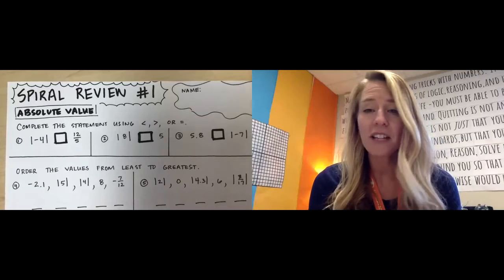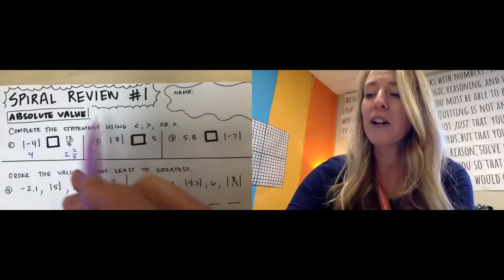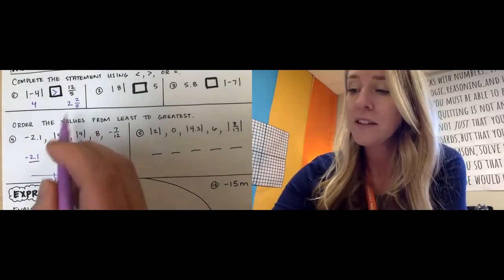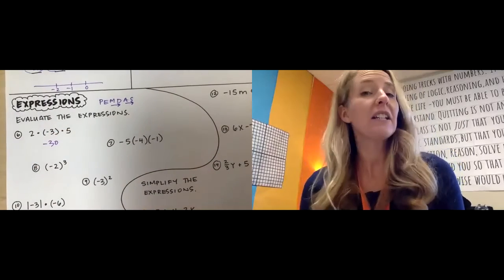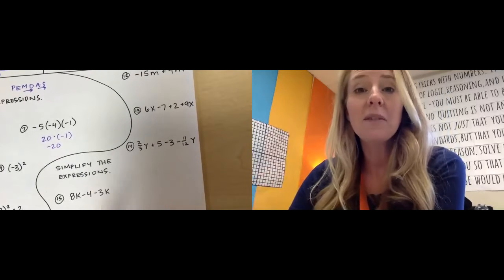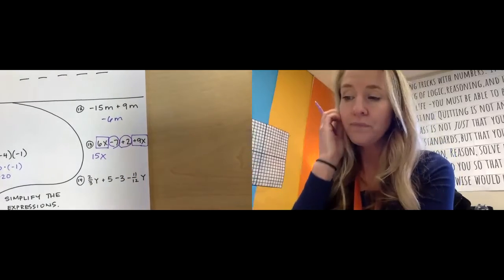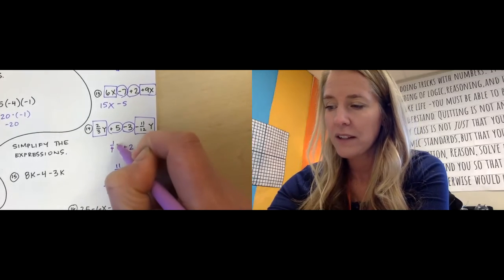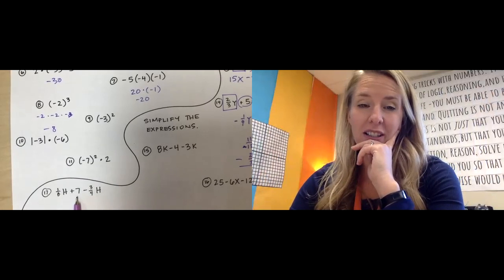Spiral Review #1 - Grade 7